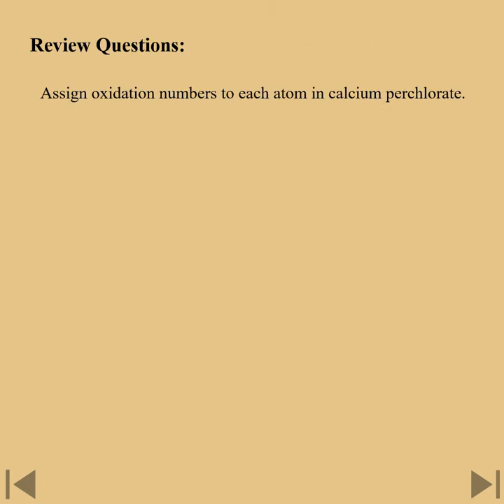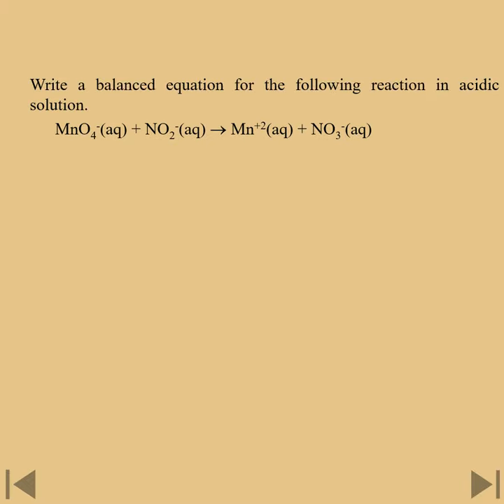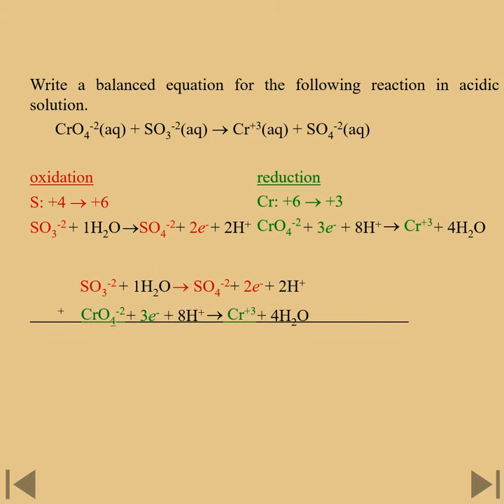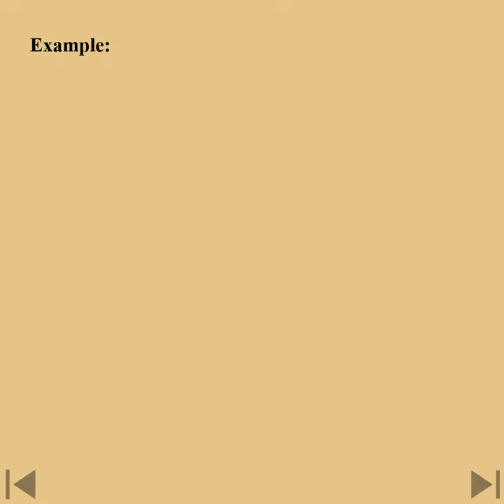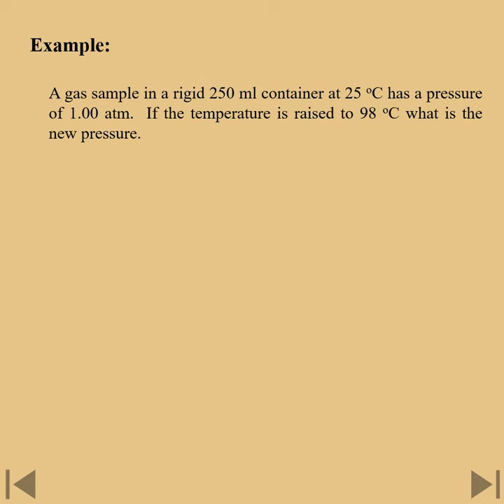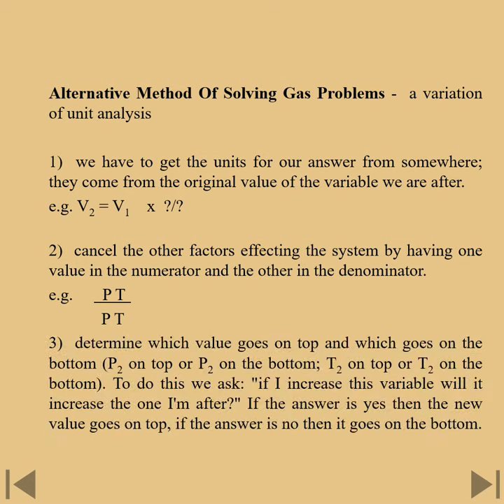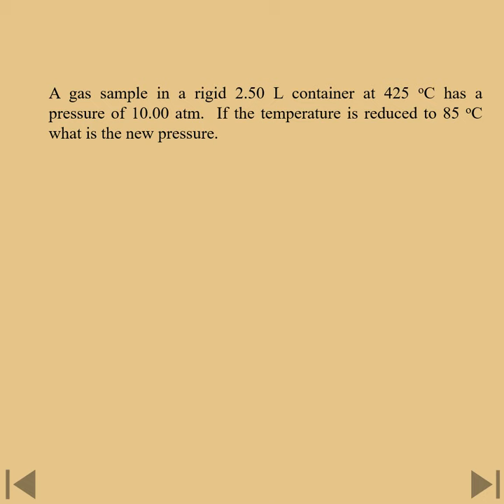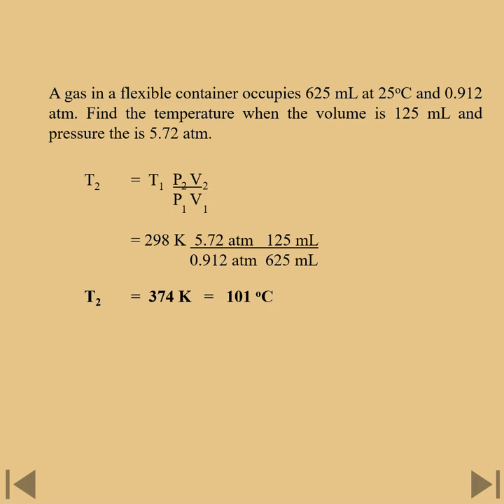Chem 111 Lecture 5.1-5.2